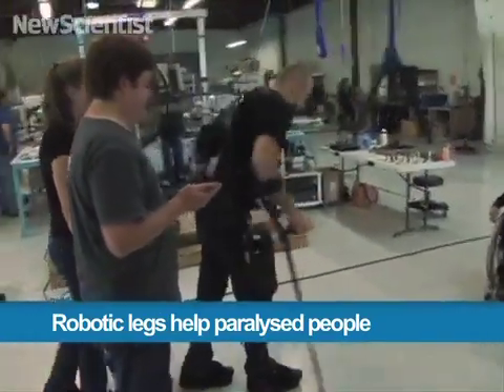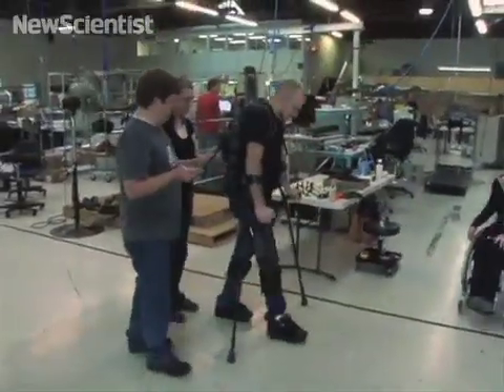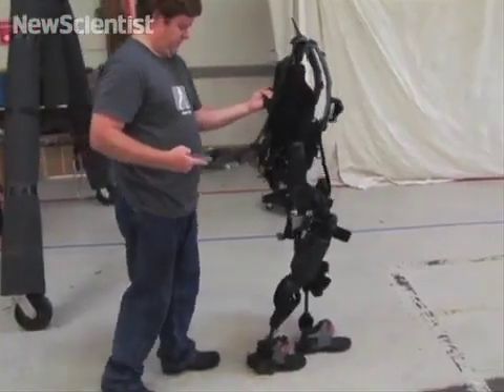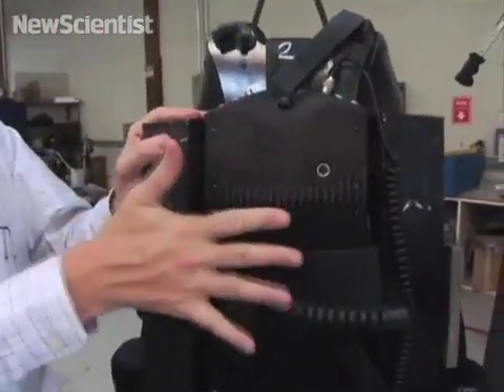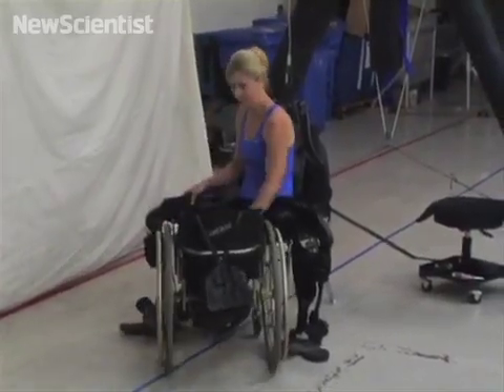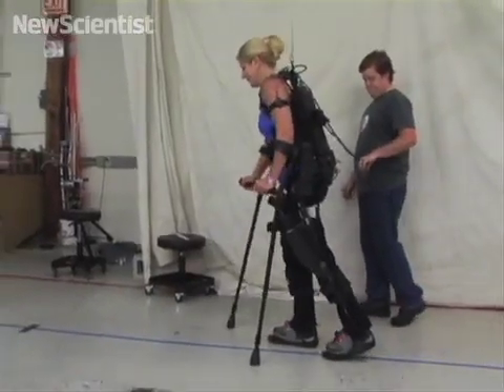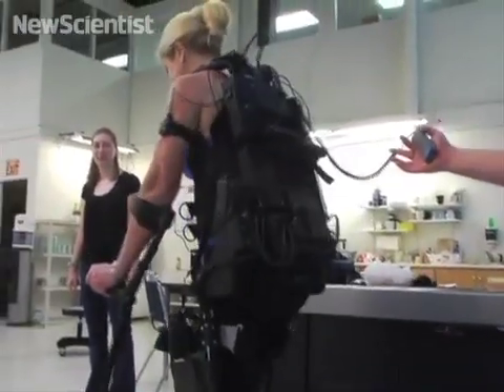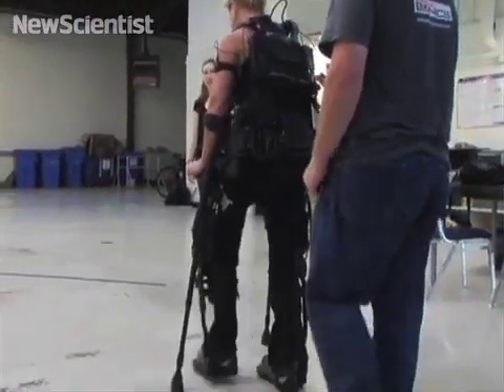Exoskeleton helps the paralyzed walk again - New Scientist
A reporter from New Scientist visited Berkeley Bionics and put this video together.